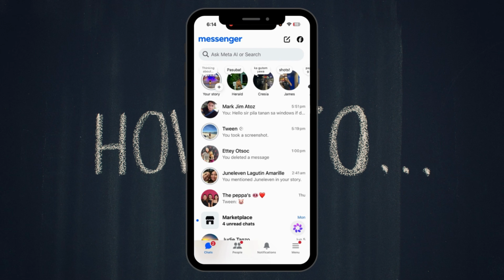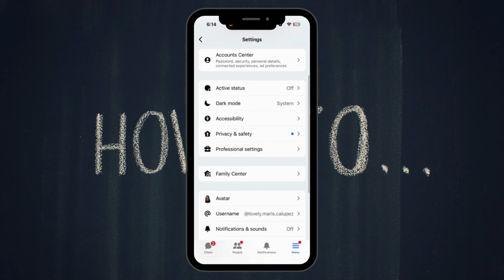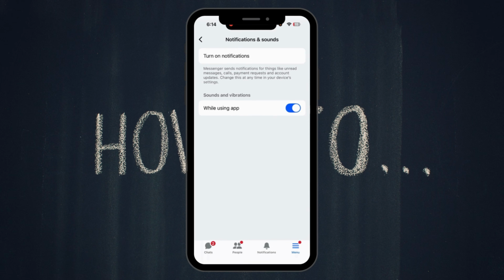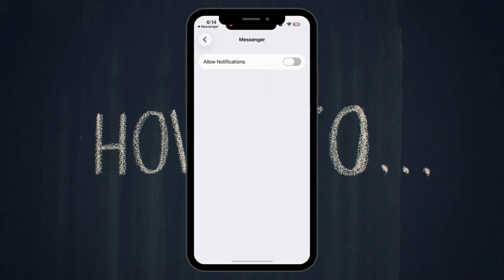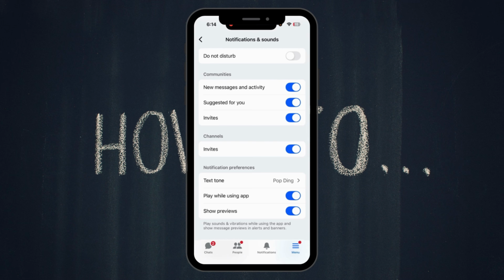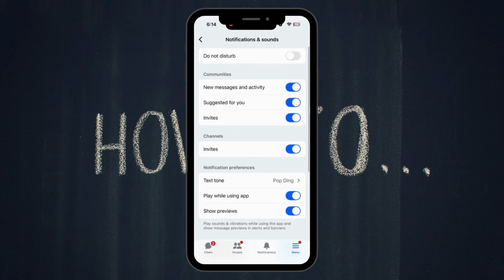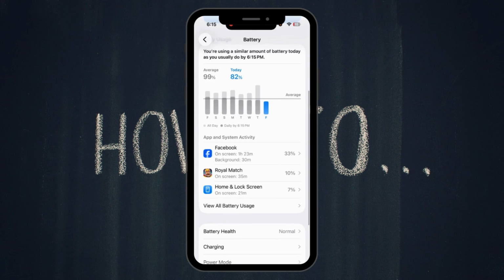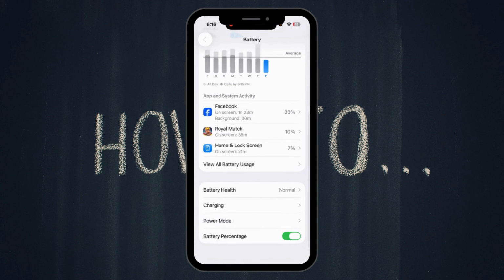Messenger Notifications Not Showing in Notification Bar? Here's the Fix Step by Step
How to fix Messenger notifications not showing in notification bar step by step on Android and iPhone.
This tutorial helps you solve the issue where Messenger notifications are missing from your notification bar or status bar.

📌 What you’ll learn:

How to enable Messenger notification bar alerts
How to check Messenger notification settings
How to allow notification permissions on your phone
How to fix delayed or hidden Messenger notifications
How to adjust Android and iPhone notification settings
Common Messenger notification troubleshooting steps